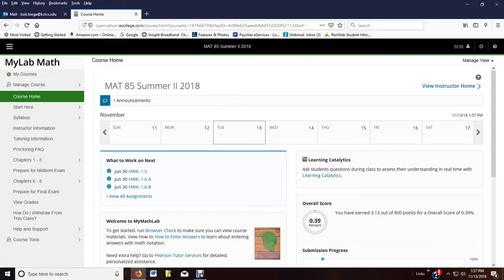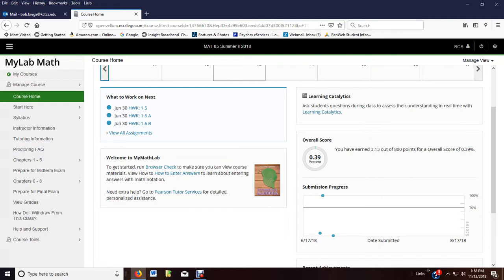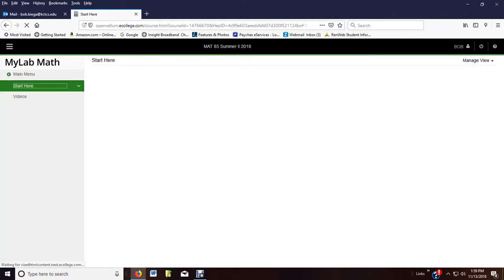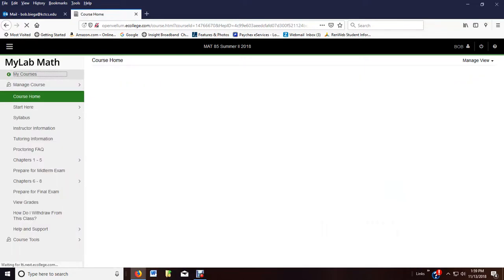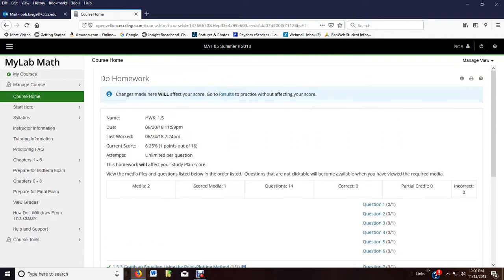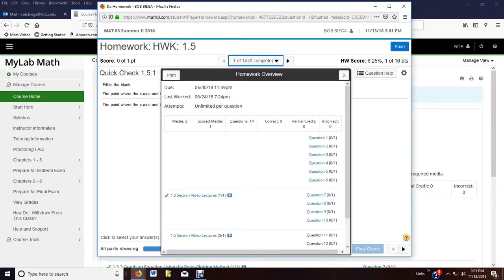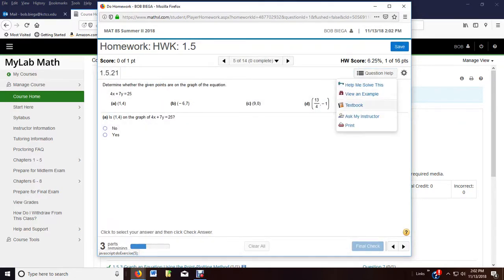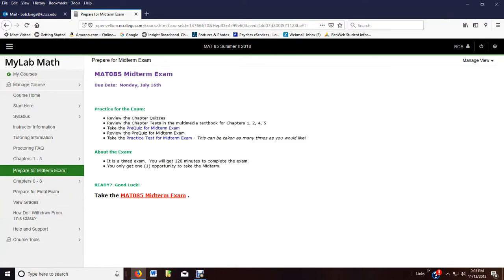MyMathLab Help Video